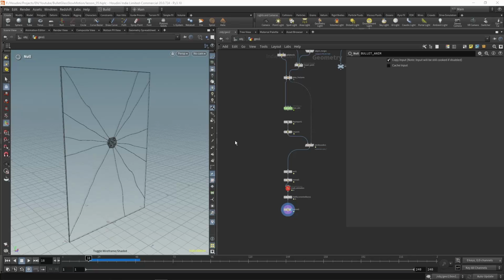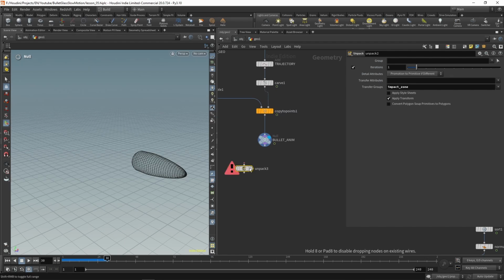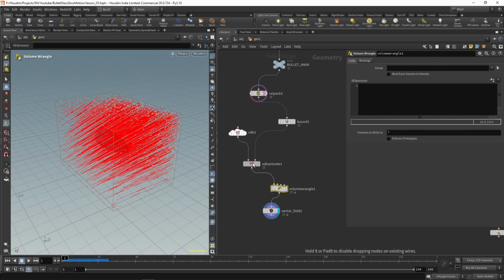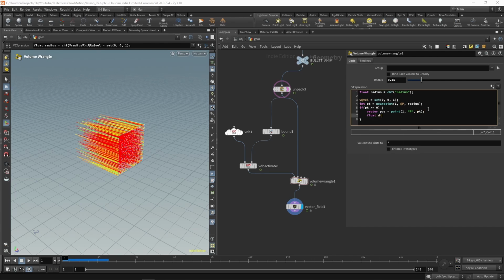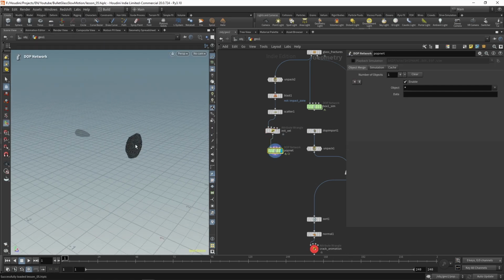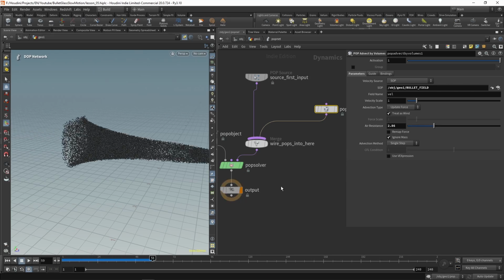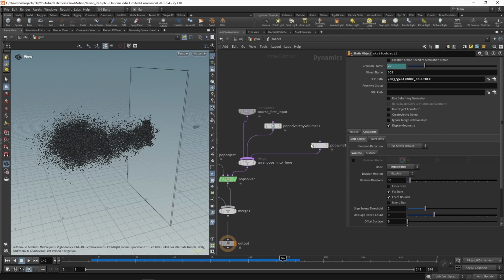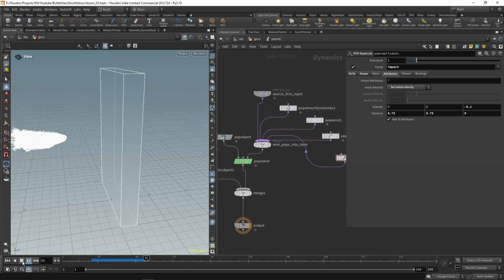06 BulletGlassSlowMo Dust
Houdini 20 tutorial: Bullet Glass Slow Motion (Dust Simulation)